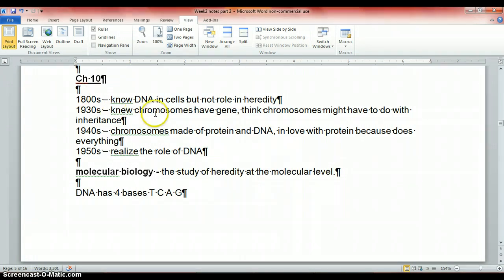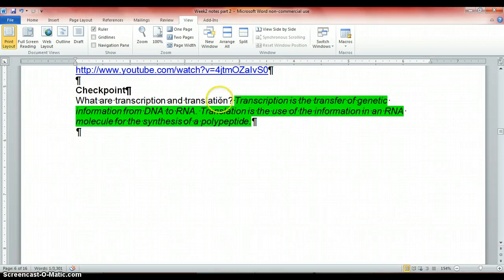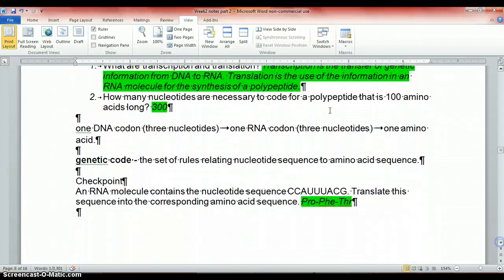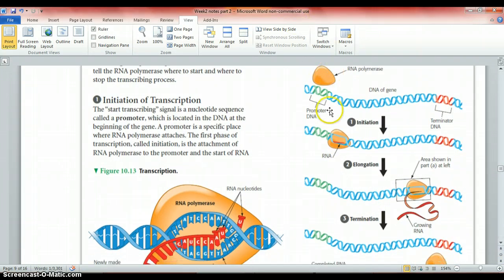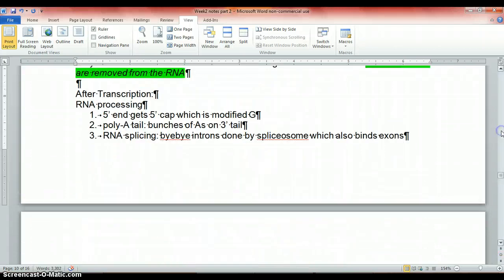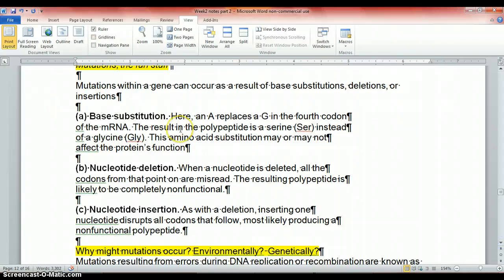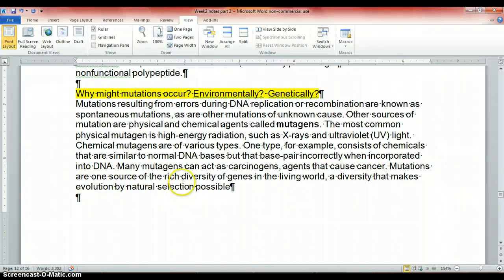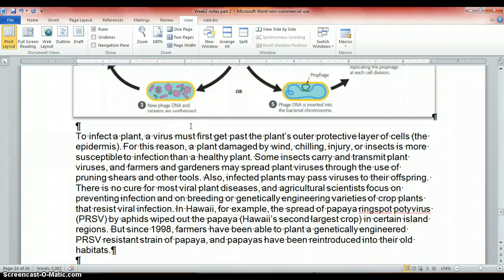BIO101 Ch. 10 Walk Through Part 1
Here is part 1 of the walk through of my notes for BIO101 Ch. 10.  WIth a few random barks for a noisy minpin!